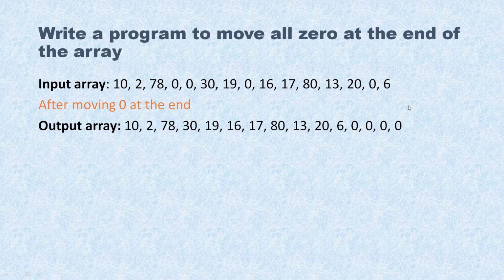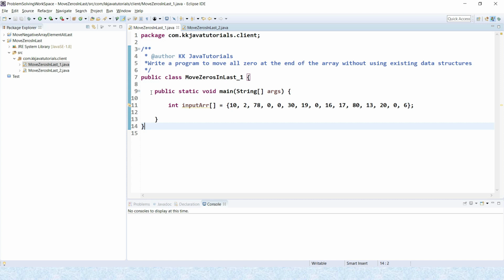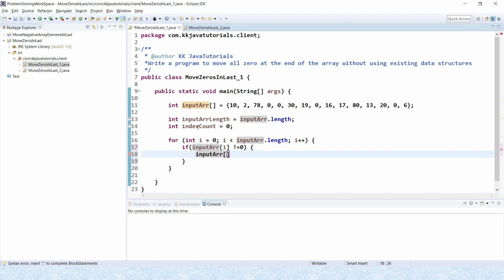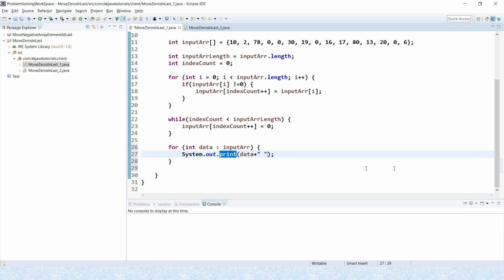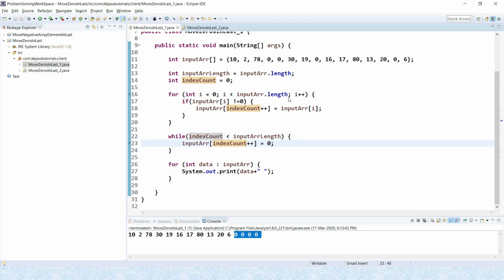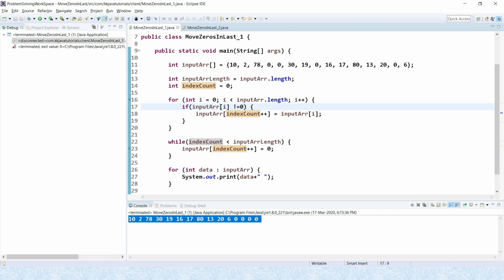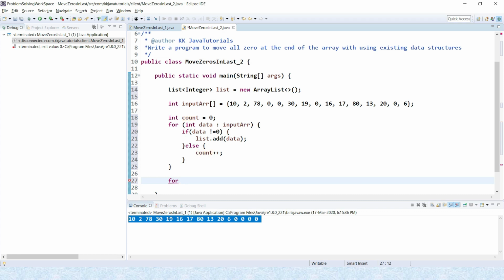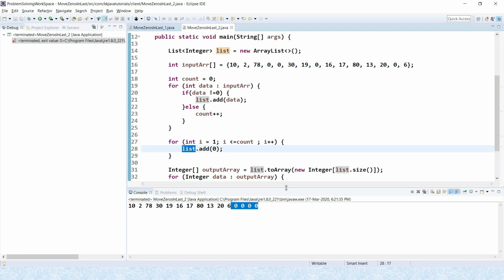Java program to move all zero at the end of the array with/without using existing data structure ?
About this Video:
Hello friends,
In this video we will write a java program for below problem statement which is very popular interview question: